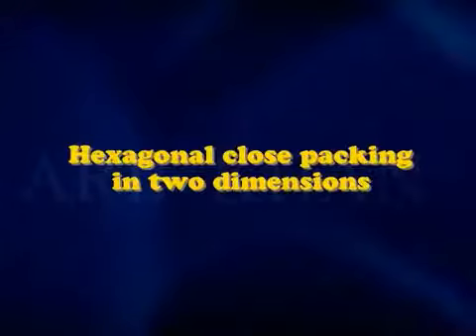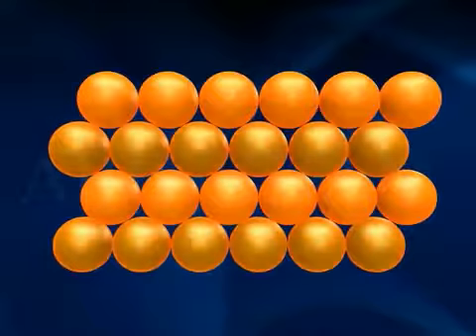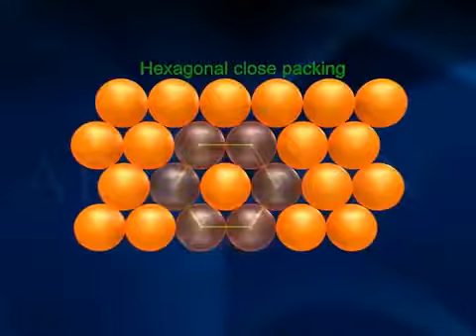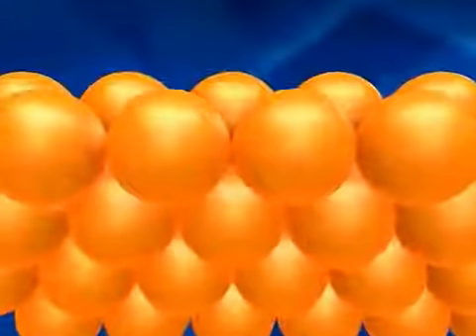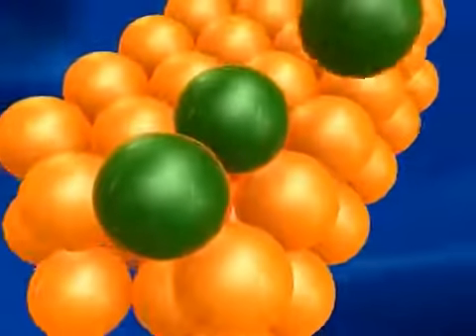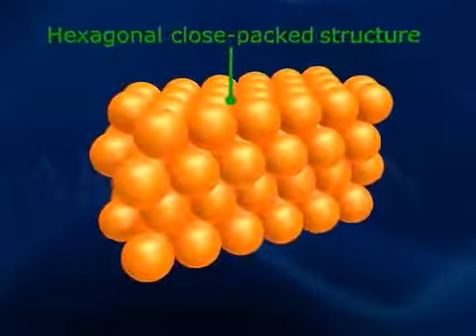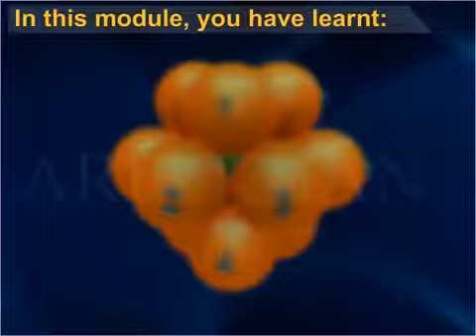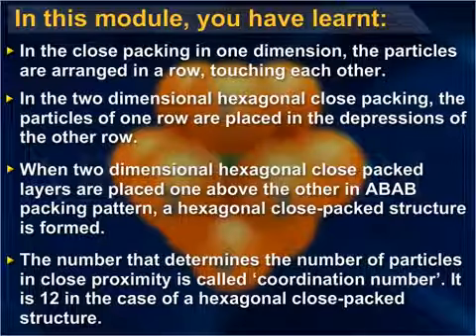Arrangement of atoms in crystal